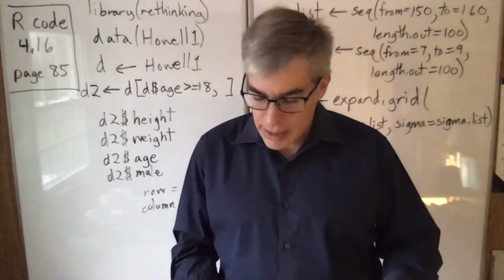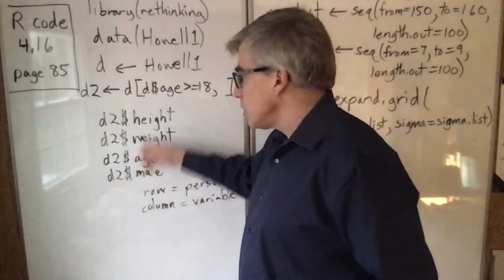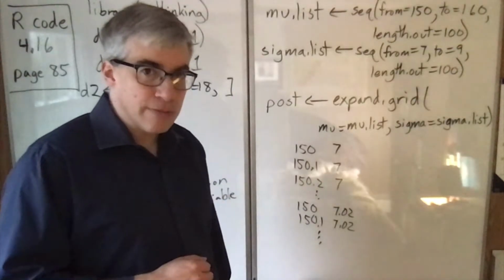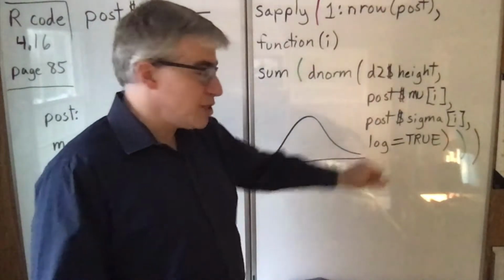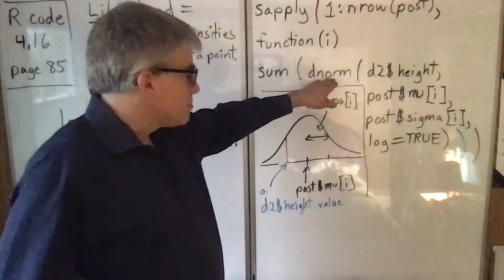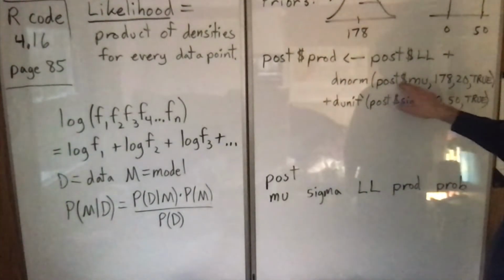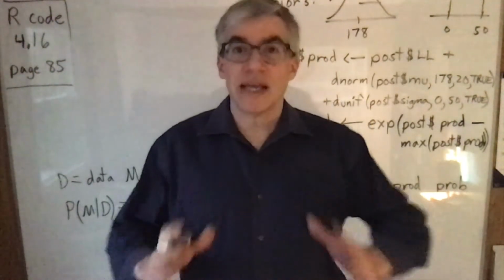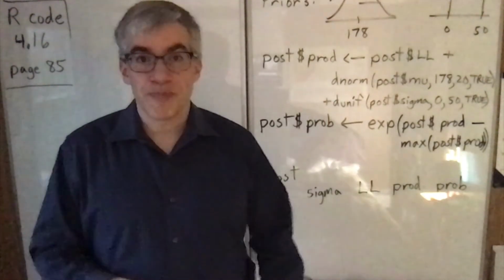Statistical Rethinking p 85 R code 4.16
McElreath's book is excellent, but in the 2nd edition on page 85, by his own admission the R code example 4.16 is a bit on the arcane side.  I had trouble deciphering it, so once I managed it, I decided to make this video and save other people some struggling.  This took some grasp of how R handles vectors, more than a couple of math tricks, and a conceptual oddity or two. There are probably still a couple of subtleties in it I didn't catch; for example, I don't know much about computational efficiency.  Sometimes there isn't a math reason for doing something a certain way, but a computer reason instead. I suspect something like that is involved in the last line of code.